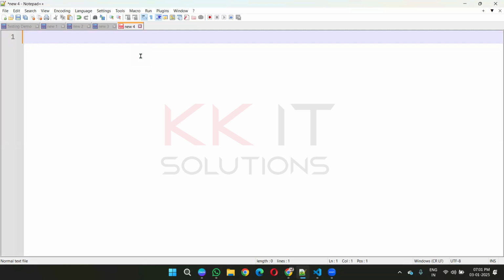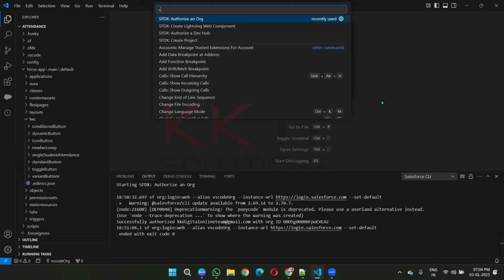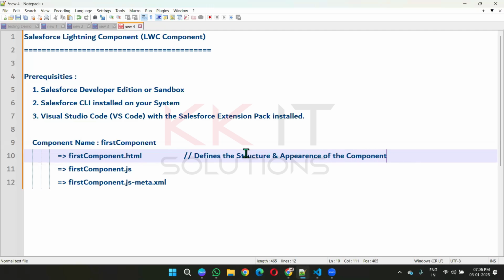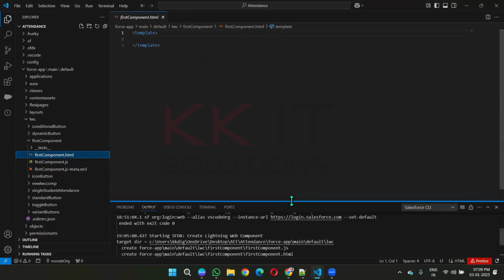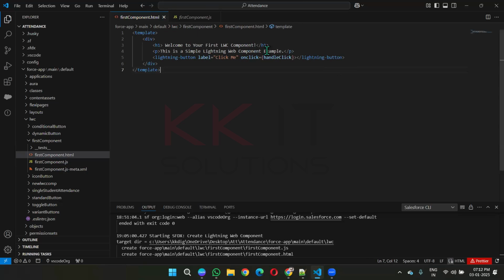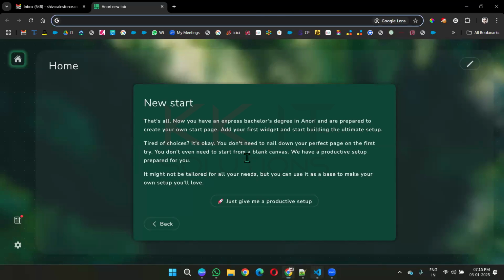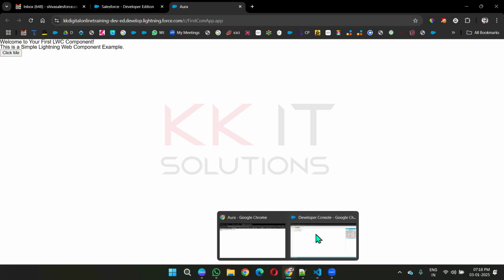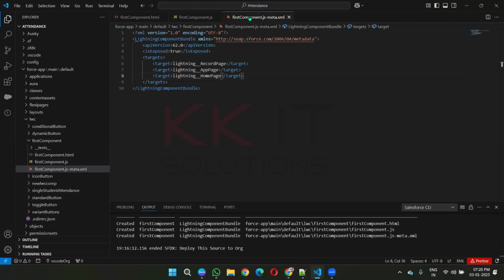How to Create a LWC Component in Salesforce | Step-by-Step Guide for Beginners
Learn how to create a Lightning Web Component (LWC) in Salesforce with this step-by-step tutorial. This video covers everything from setting up your Salesforce development environment to building and deploying your first LWC component. Perfect for beginners and developers looking to enhance their Salesforce development skills. Watch now and kickstart your journey into Salesforce Lightning Web Components!

Salesforce Salesforce Salesforce
LWC LWC LWC
Lightning Lightning Lightning
Component Component Component
Development Development Development